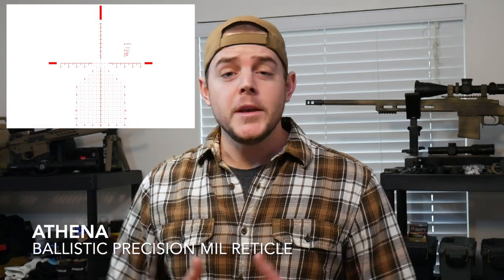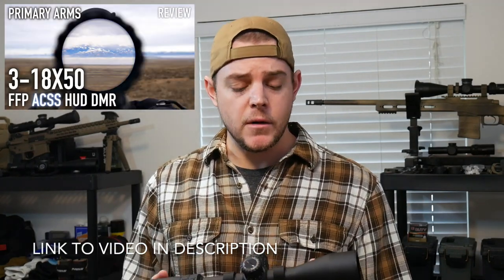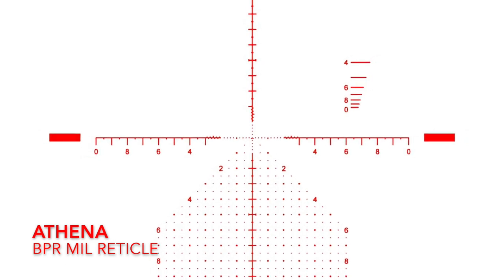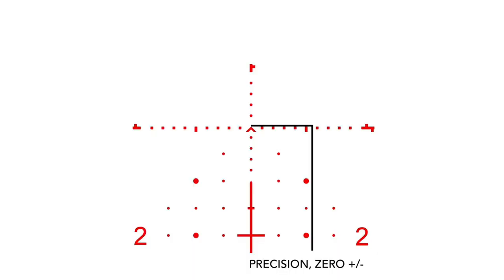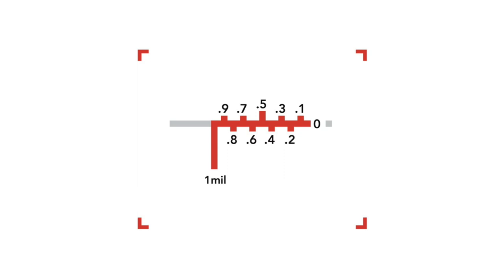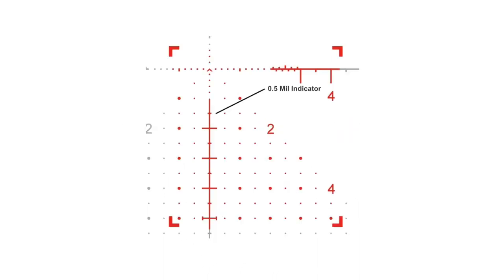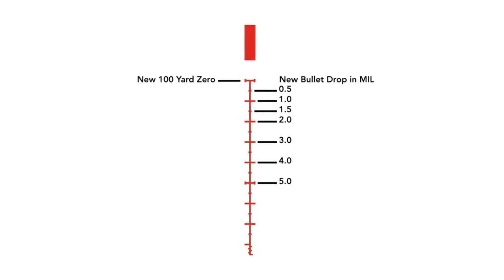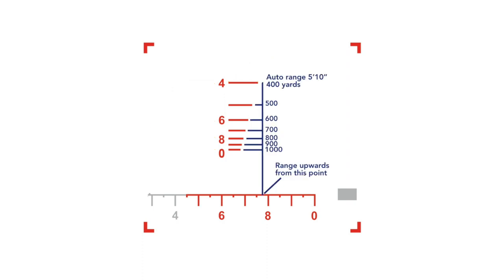Athena BPR MIL Reticle from Primary Arms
I go over the Athena Ballistic Precision MIL Reticle from Primary Arms.

5pk CR2032 Batteries for Illumination

- Film Equipment -

Rode Studio Mic Kit

Bower Shotgun Mic

Lapel Mic

Composer: Whitesand (Martynas Lau)
Year: 2018
Title: Glory